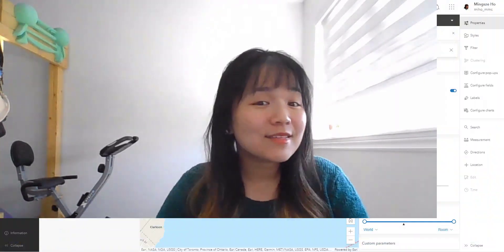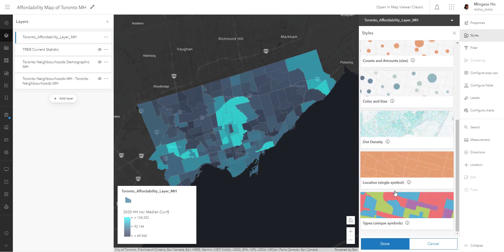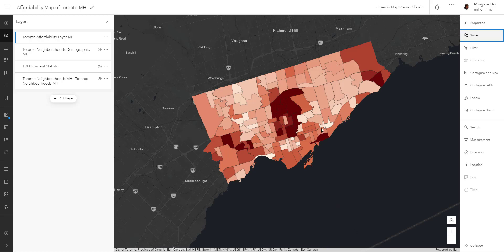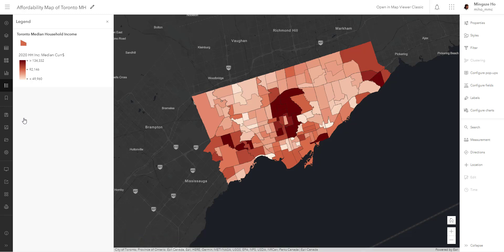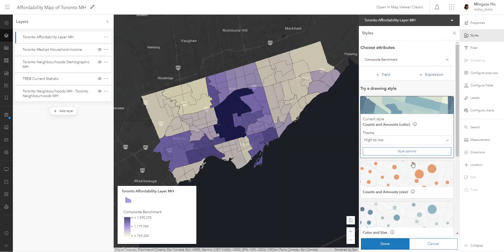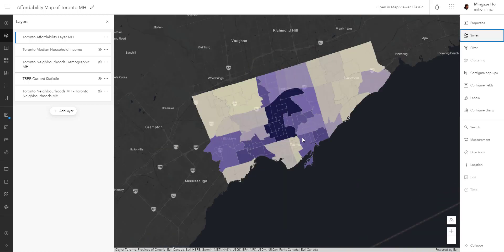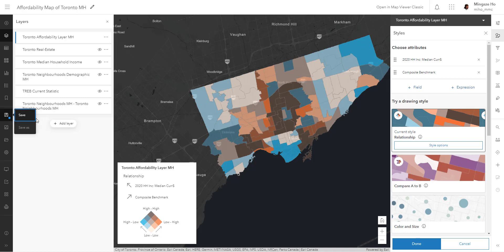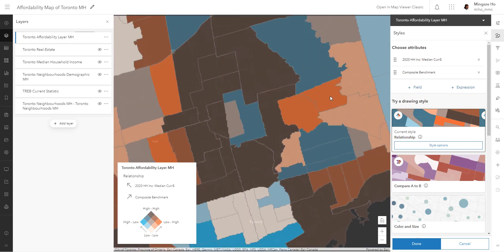Style with Meaning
There are many ways to stylize your map. In this video, we cover the basics of styling your map as well as alternative ways to visualize your data!

This series takes you from raw data to map in ArcGIS Online. Visit the link for more information and resources